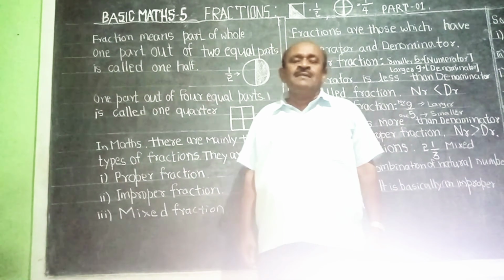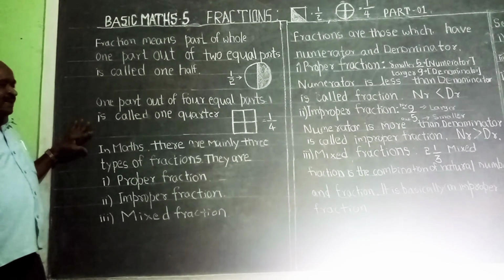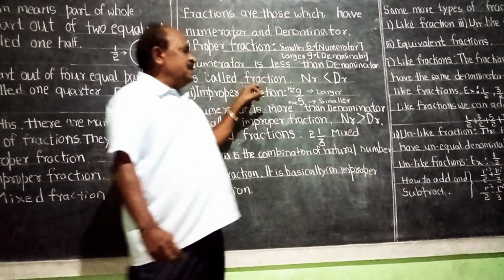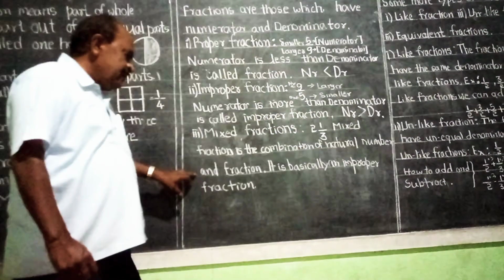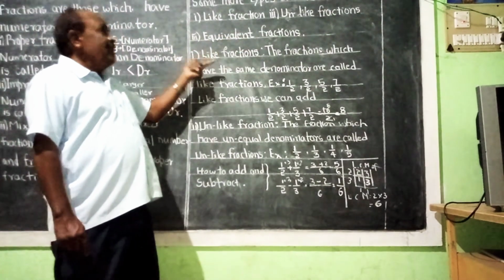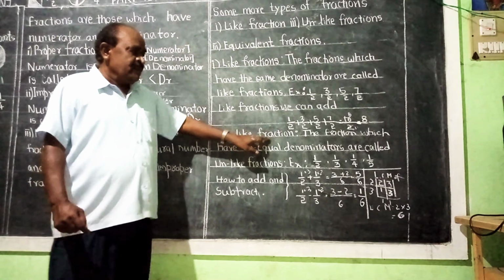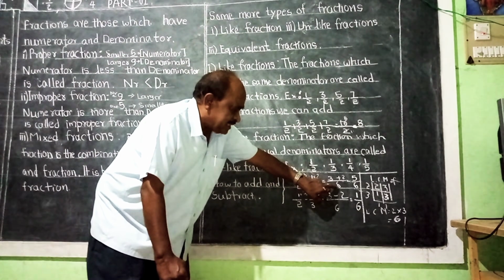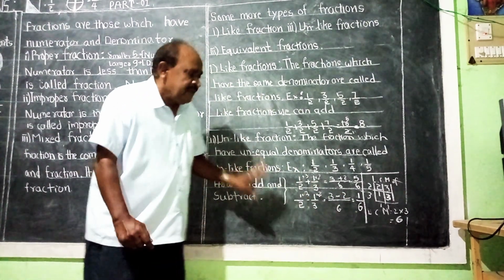Basic maths - 5 Fraction part-1